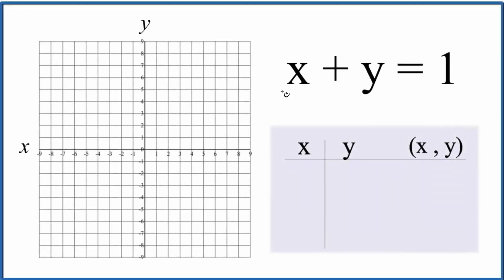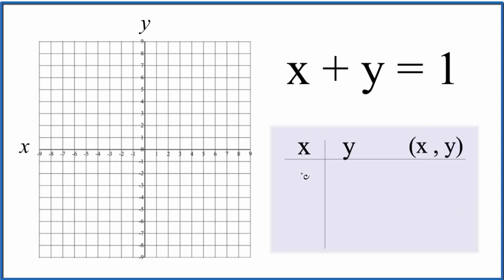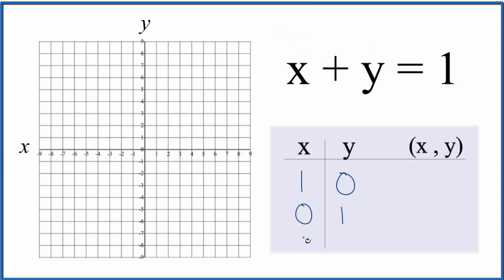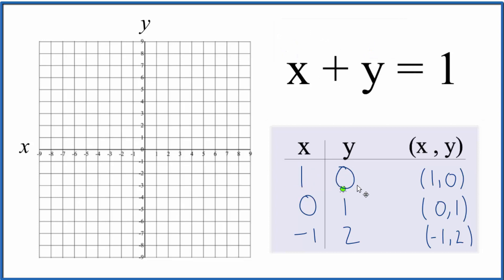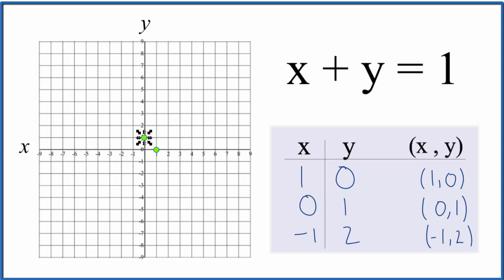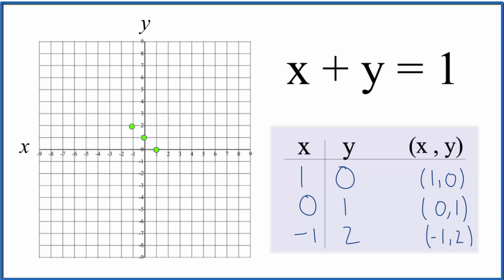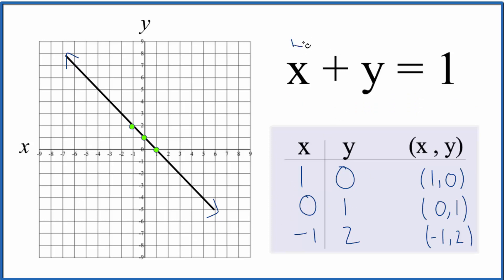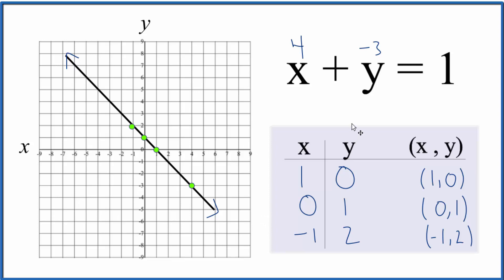How to Graph x + y = 1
In this video we'll draw the graph for x +y = 1.

I prefer to use the slope intercept formula since it is much quicker with some practice.  Then I’ll plug some values into x + y = 1 to make sure they fall on the line.  If they don’t there is likely a problem.

Note that this equation can also be written as y = -x + 1.  This is the same as x +y = 1. They are just arranged differently.  When graphing equations it is helpful to have them in slope intercept form (y = mx + b),  just like we have in this video.